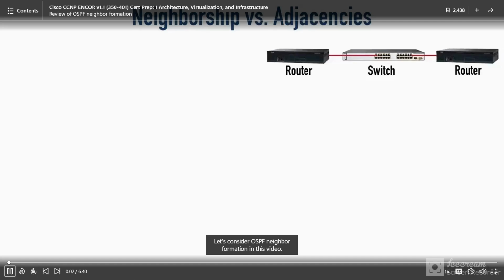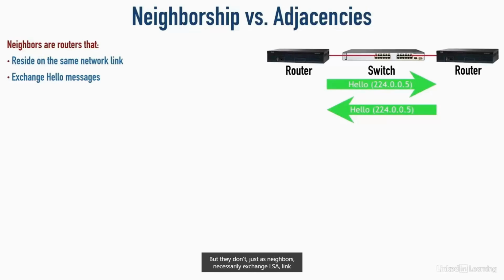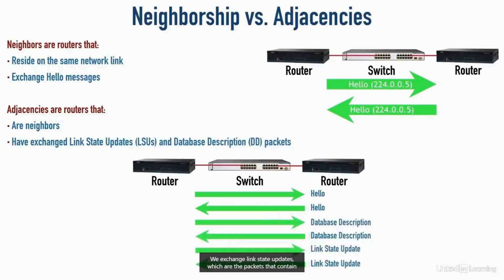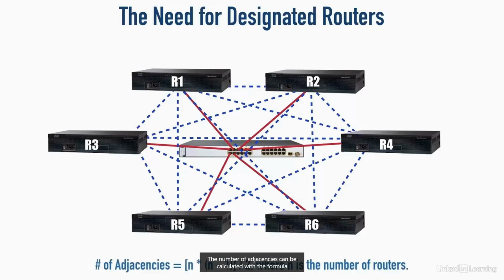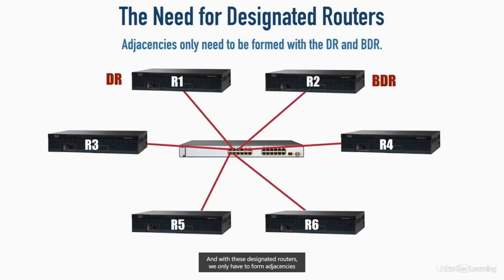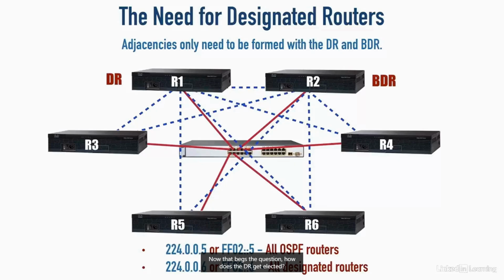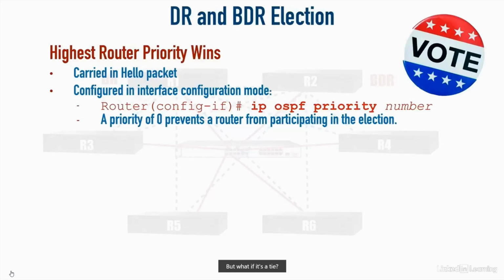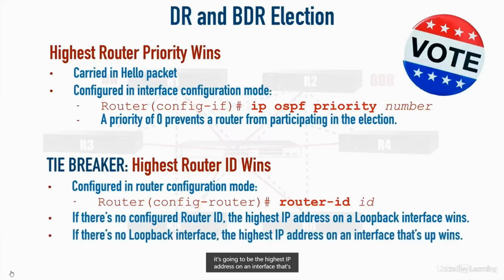OSPF neigborship, Adjecencies, DR,BDR Part 41